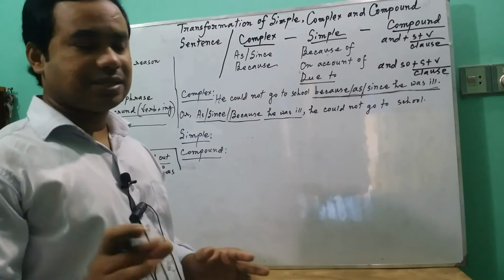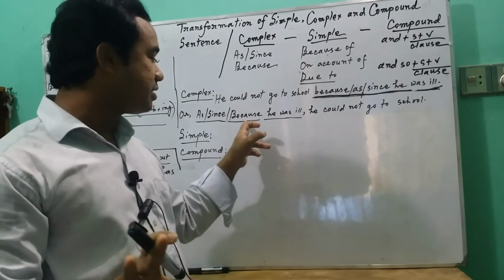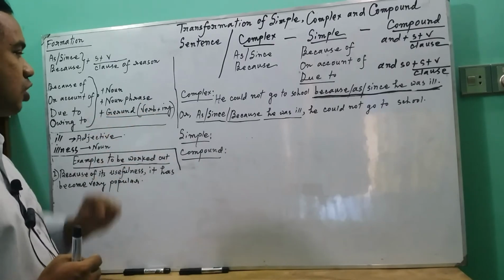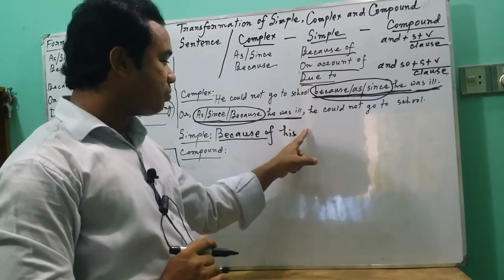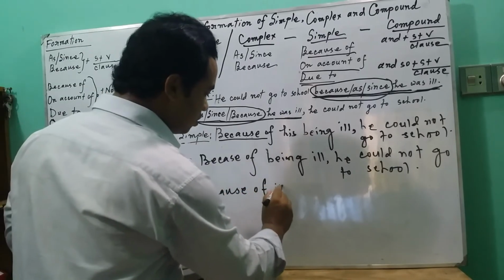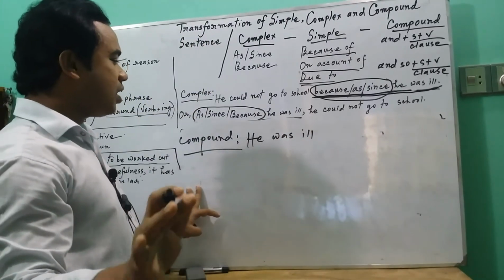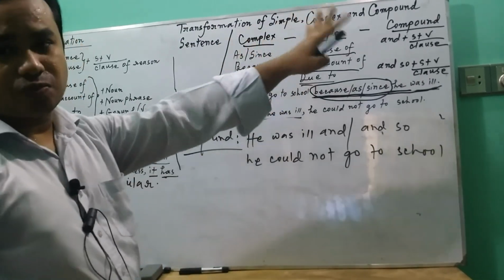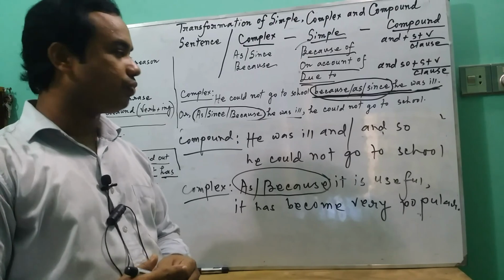Transformation of Simple, Complex and Compound Sentence, Part - 8